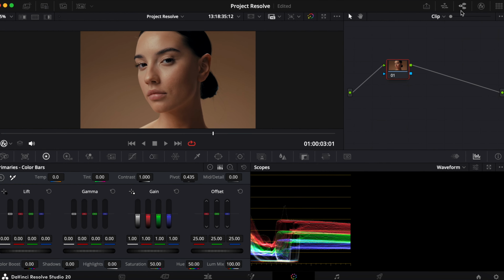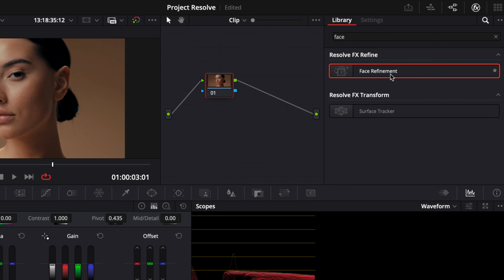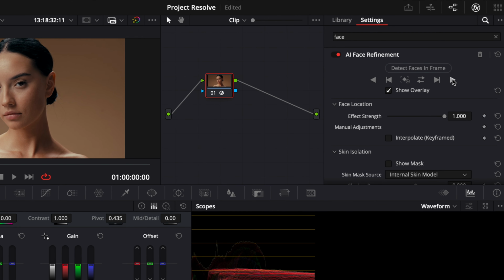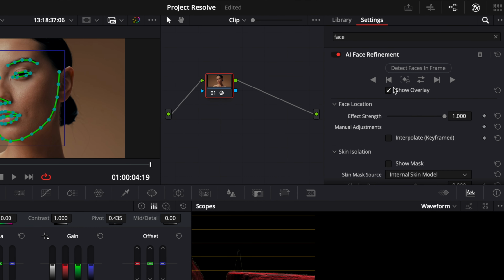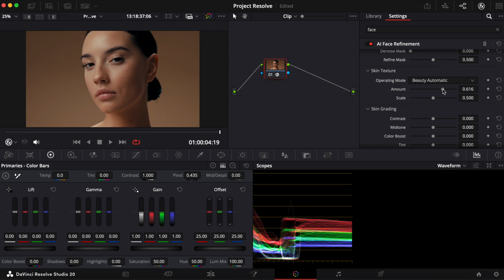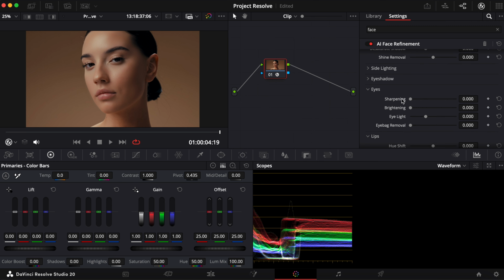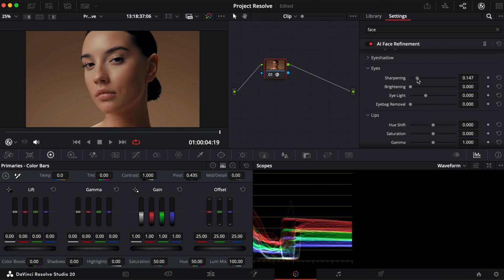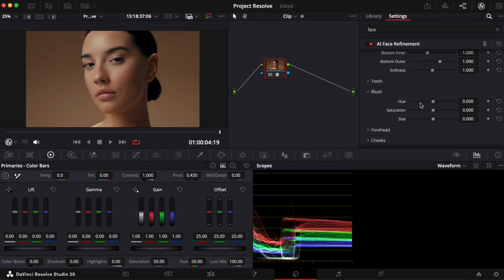How to Use Face Refinement in DaVinci Resolve Studio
🧠 In this video, I’ll show you how to enhance skin and facial details in DaVinci Resolve using the built-in Face Refinement tool. This quick workflow helps you clean up faces, improve skin tones, and subtly enhance eyes while keeping everything natural. Please note that Face Refinement is only available in the DaVinci Resolve Studio version.

⏱️ Timestamps:
00:00 Intro
00:12 Analyze and adjust refinement
00:45 Eyes & blush adjustment
01:03 Final result